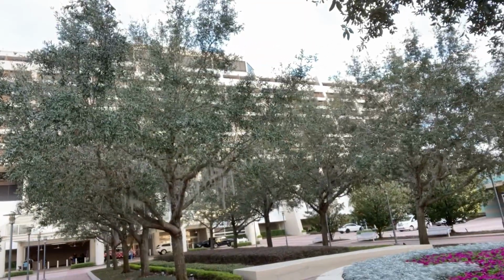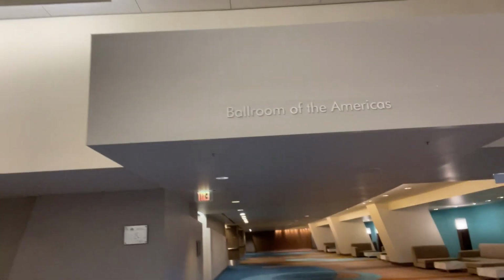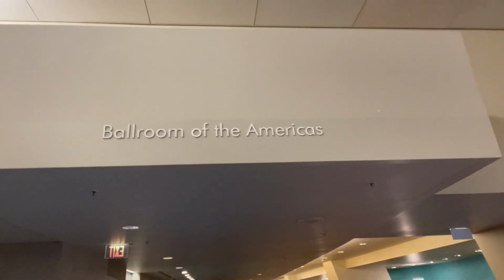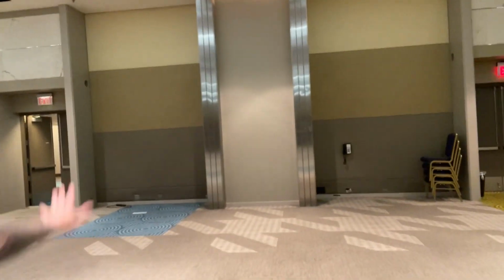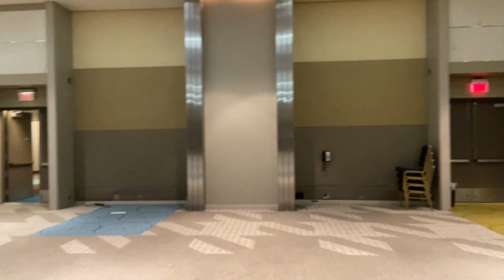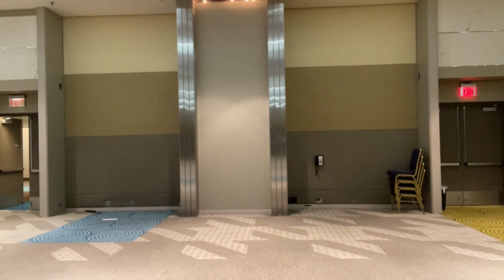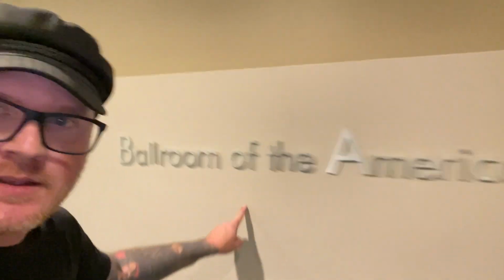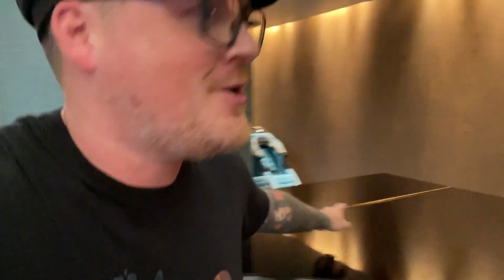Richard Nixons Im Not A Crook Speech At Walt Disney World’s Contemporary Resort | Retro Rest Stop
Daily Vlog: 0230 (02/01/23)

On November 17th, 1973 then President Richard Nixon gave his famous and very well known “I’m Not A Crook” speech. However, what is not as well known is where that speech was actually given. The spot of the very unhappy press conference happened to be held in the happiest place on earth, at Walt Disney World’s Contemporary Resort in the Ballroom Of The Americas. Unfortunately Disney has no mention of this event placed anywhere on property, but one can easily find the exact location by traveling to the 2nd floor of the resort.